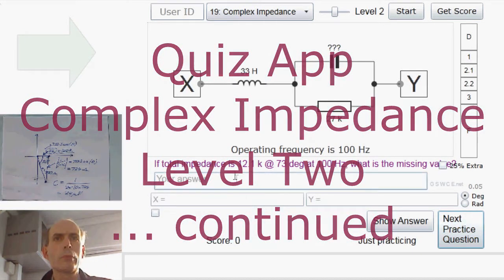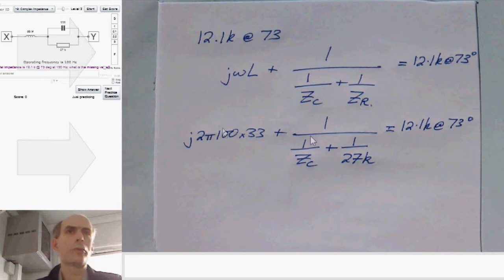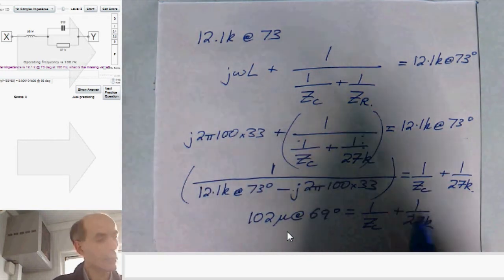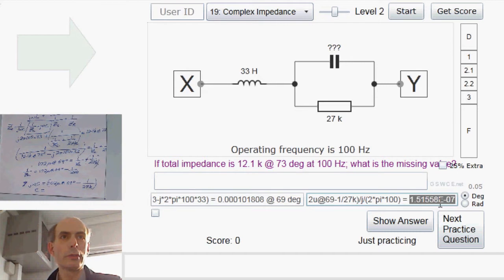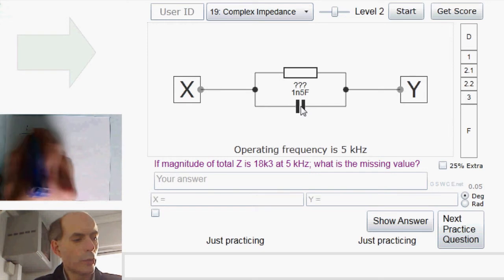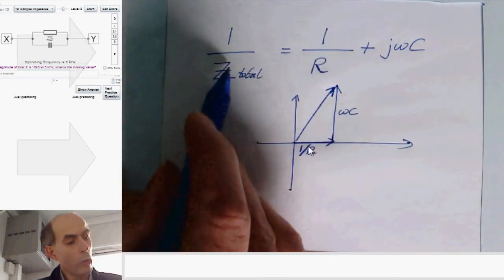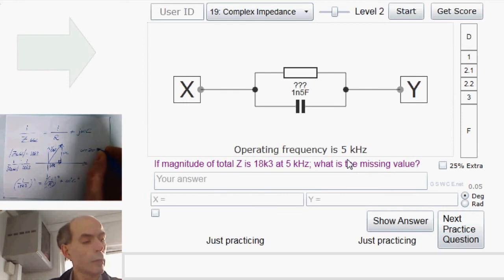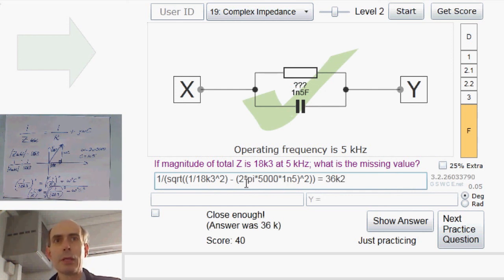AC Complex Impedance Level Two Part Two